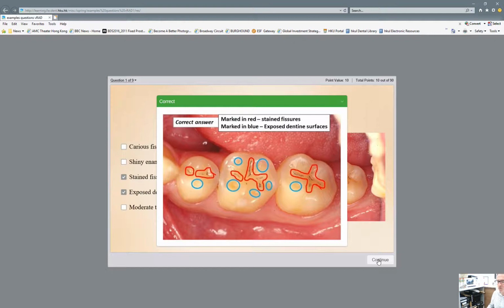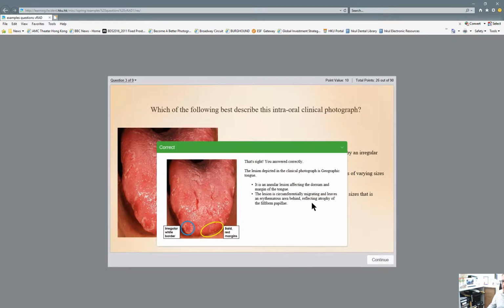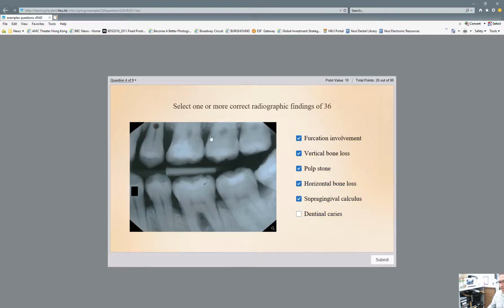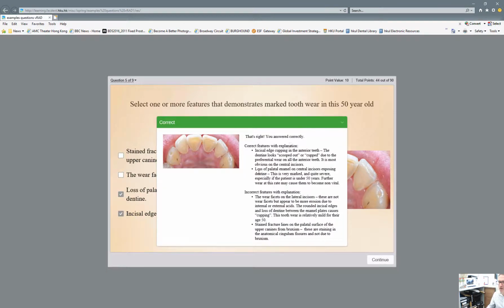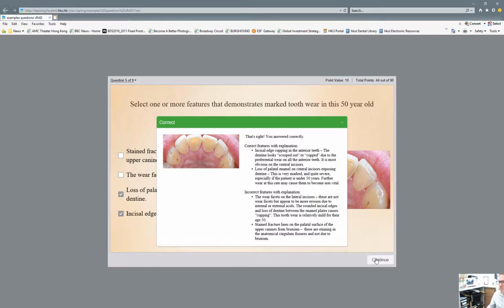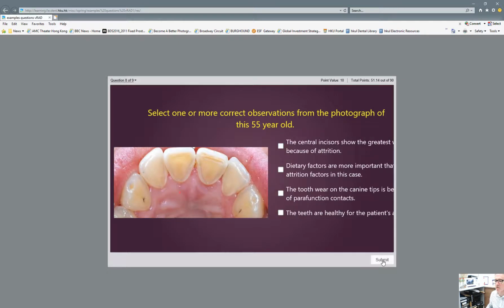explanation to hanan june 2018